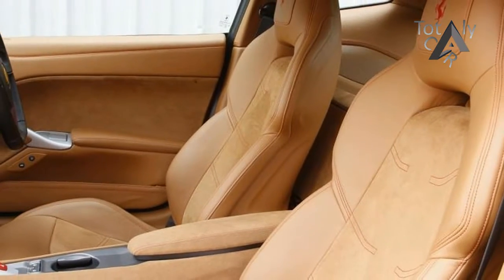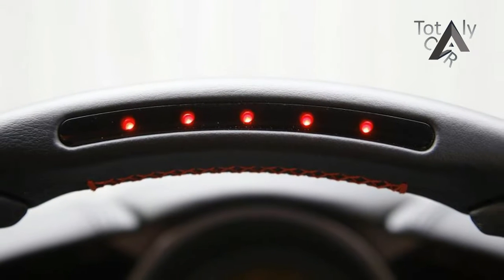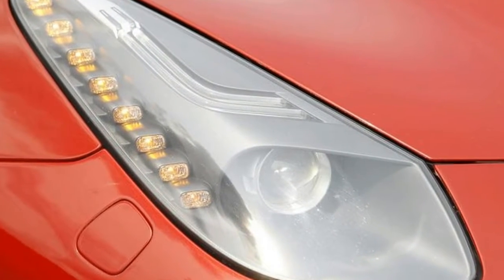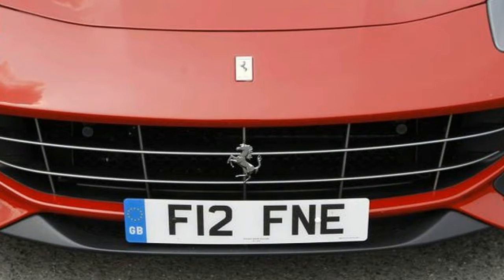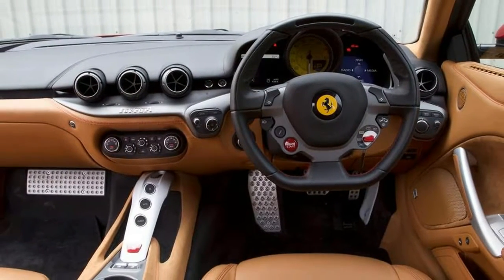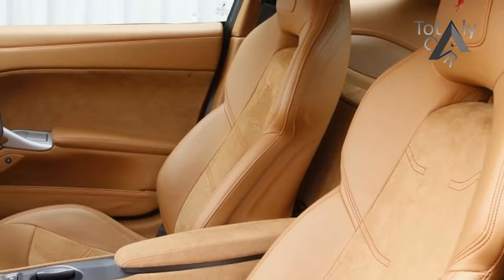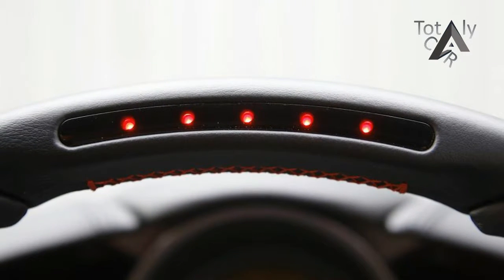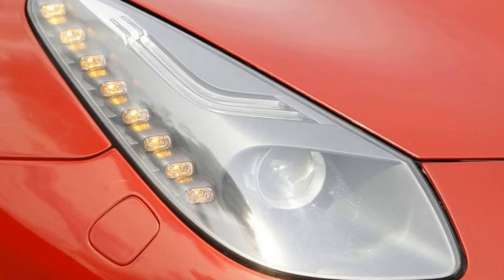Must Watch !!! 2017 Ferrari F12 Berlinetta Price & Spec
Must Watch !!! 2017 Ferrari F12 Berlinetta Price & Spec - The supercar cognoscenti would probably still be in awe of all that now, if it weren’t for the models that Ferrari has unveiled since: specifically, one headline-stealing 950bhp hybrid.

$490,000

Popular Post !